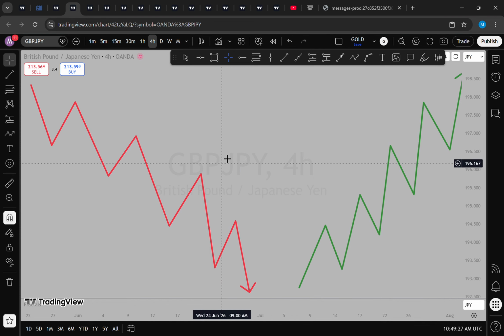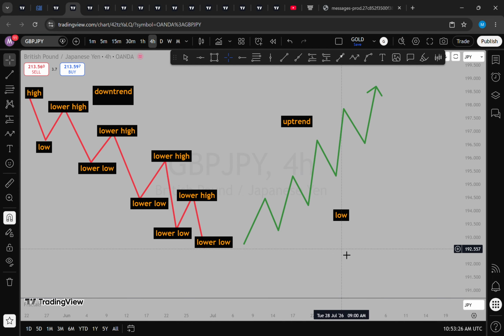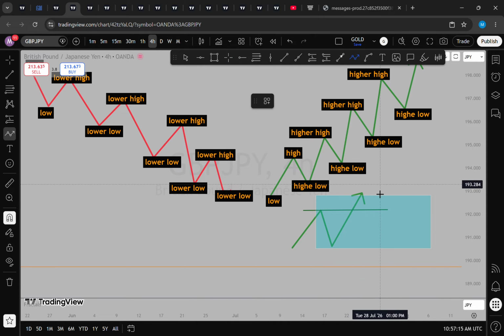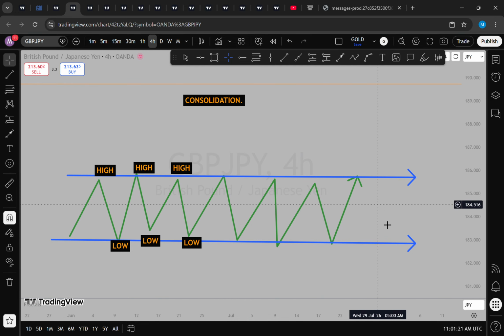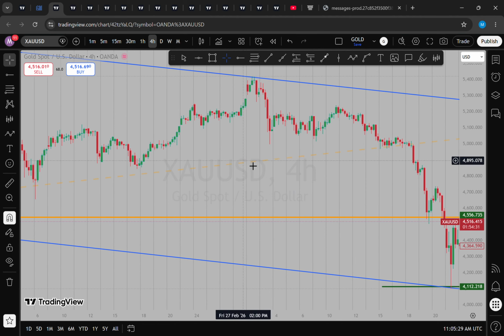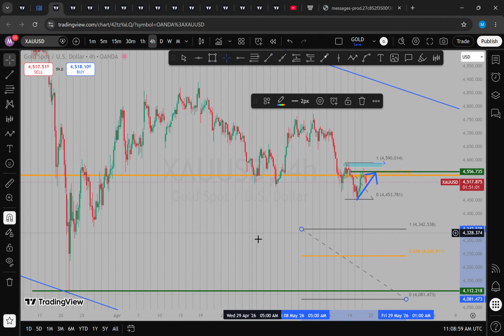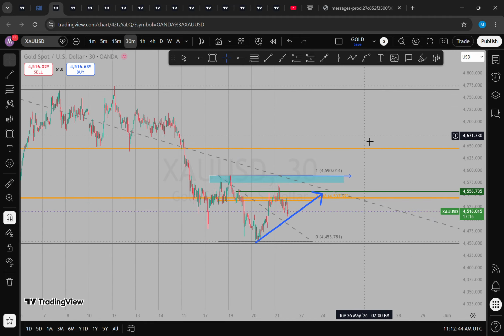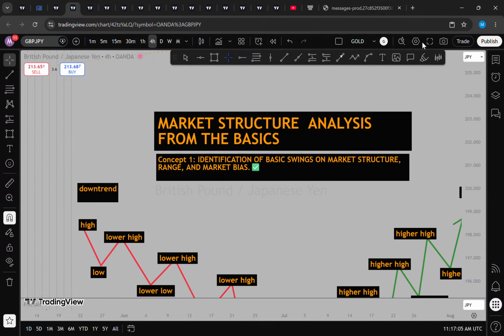Concept 1: IDENTIFICATION OF BASIC SWINGS ON MARKET STRUCTURE, RANGE, & MARKET BIAS.✅trading